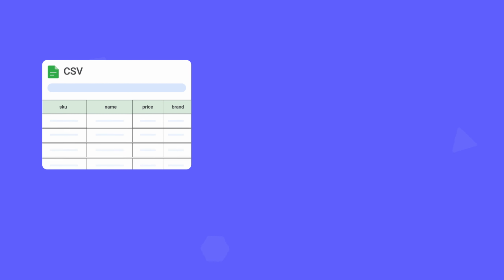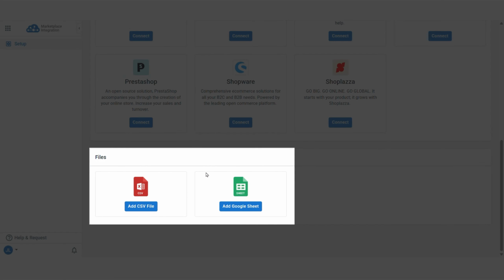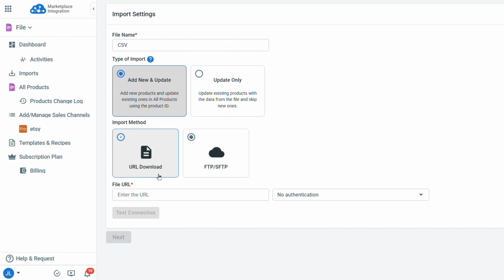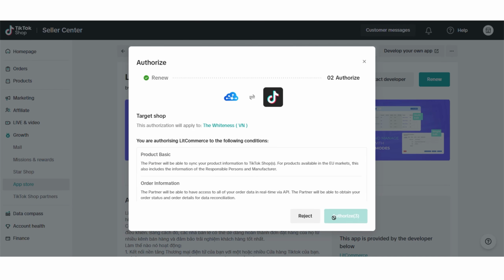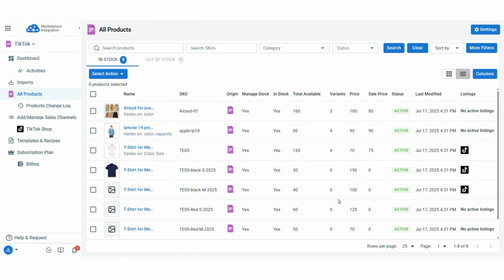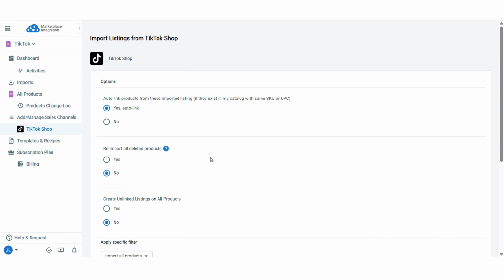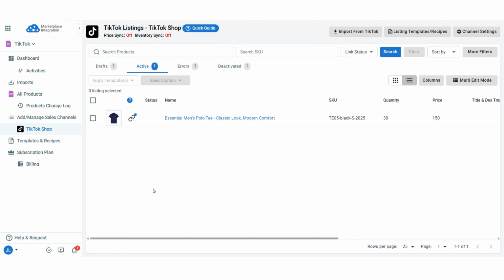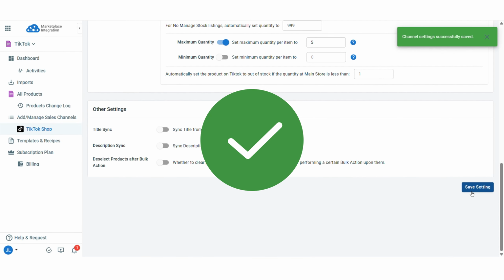How to List Products Online from CSV or Google Sheets - File Integration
Want to quickly list products online using a CSV file or Google Sheets? This step-by-step guide shows you how to use LitCommerce's file integration to upload products, manage listings, and sync inventory across platforms effortlessly!

🚀 Here’s how to list products online using CSV or Google Sheets with LitCommerce:
0:00 Introduction
0:36 Step 1: Set up your product file on LitCommerce
2:00 Step 2: Connnect your online store
2:27 Step 3: List products to your online store
4:11 Step 4: Enable price & inventory sync

About LitCommerce:
LitCommerce is your all-in-one solution for seamless multichannel selling. With our Multichannel Listing Tool and Product Feed Management, you can list, sell, manage, and advertise products on Amazon, eBay, Etsy, TikTok Shop, Facebook, and more - all from one dashboard. Save time, reduce errors, and grow your business with LitCommerce!